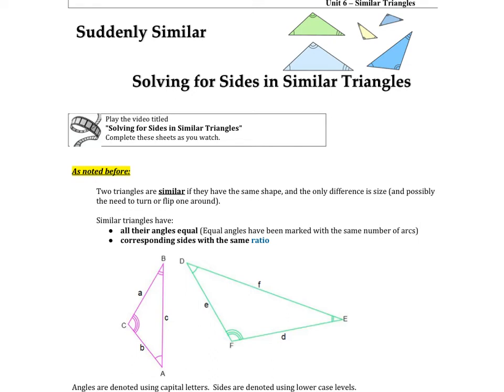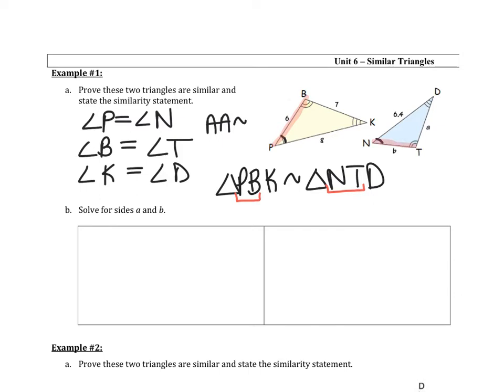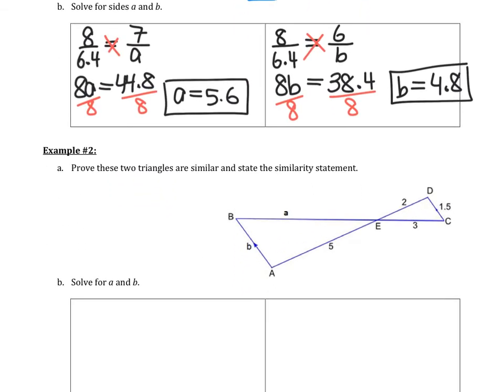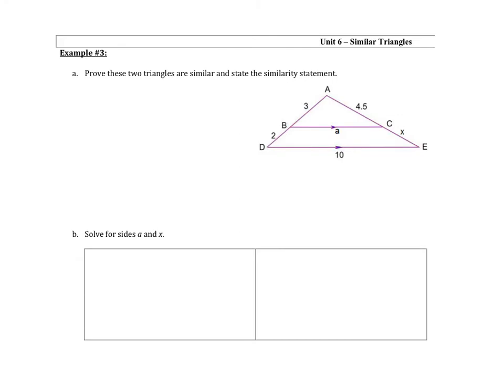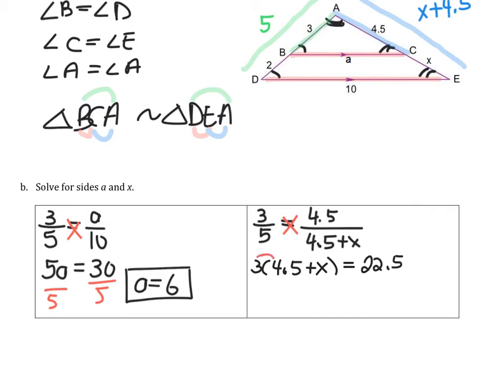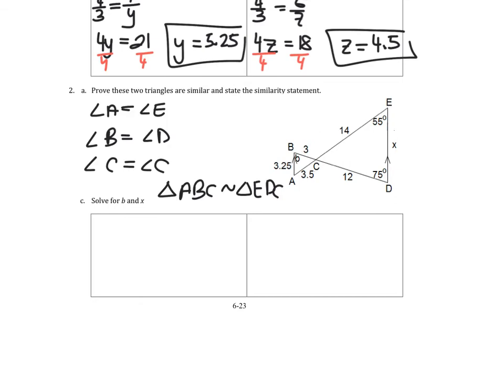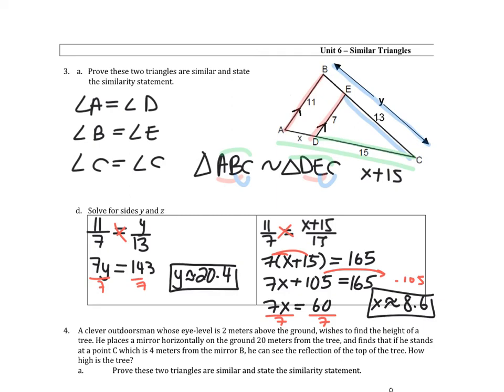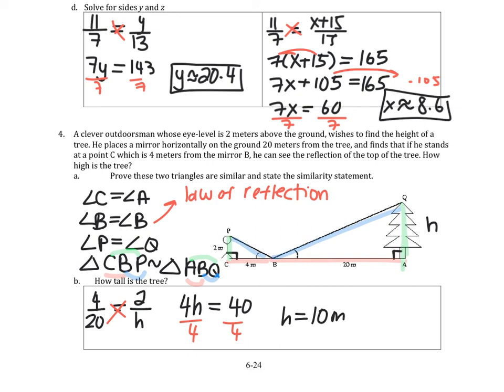6 3 Sides of Similar Triangles